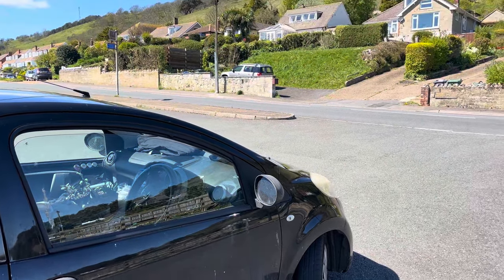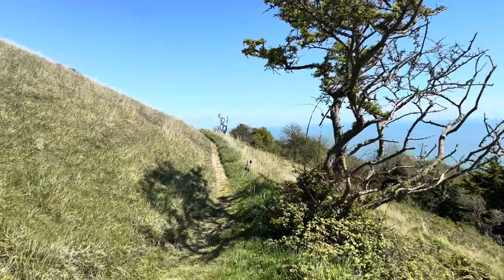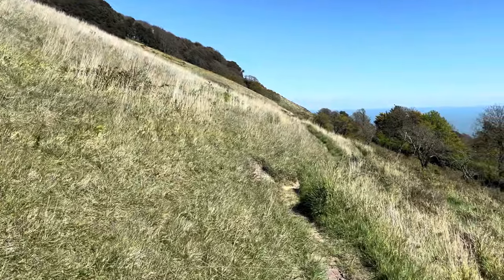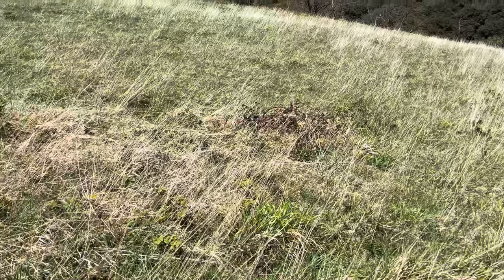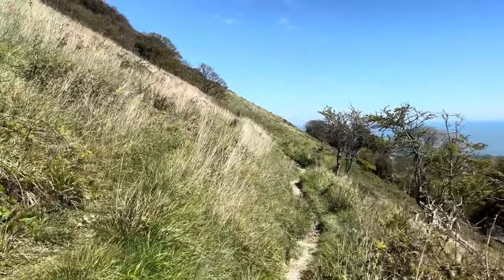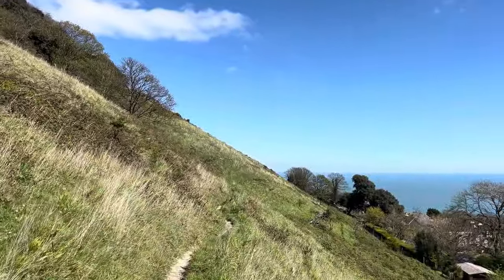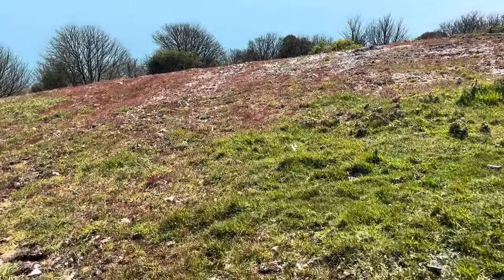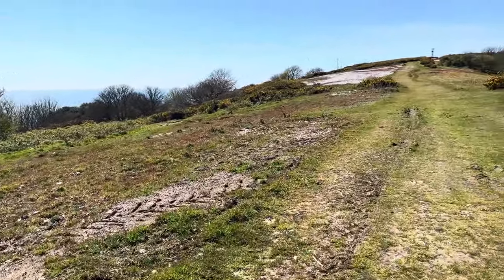Nansen Hill & Bonchurch Down, Isle of Wight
Walk through Bonchurch Down to Nansen Hill then up to the Radar Station, Ventnor

You can also find my books on a wide variety of online bookshops

I use the wonderful Draft2Digital to format my ebooks and printed books and to distribute them widely.

🎵Some of my videos contain music clips, attributed as follows:
Song: I-85
Artist: Kia

- My binoculars
- I use the iPhone Mini 13 to shoot all my videos (Amazon link)
- I use the dji microphone set to record audio
- I edit my videos on an iPad Mini

- My book about wildlife watching around Ventnor
- My book about nature writing (Amazon link)
- Creating species-rich grassy-shrublands
- Writing and publishing books on your smartphone
- Creating a location-independent lifestyle during 2023

My van life-related reading list:
My favourite, from Romana Startfield
Hudson's vanlife book
Odom's minimalist van lifer book
Kristine's vanlife book collection

Some of my favourite books on the craft of book self-publishing:
How to make a living from your writing
How to market a book
Let’s get digital
Strangers to superfans
Wide for the win
From zero to four figures